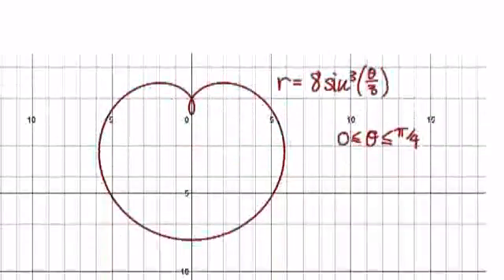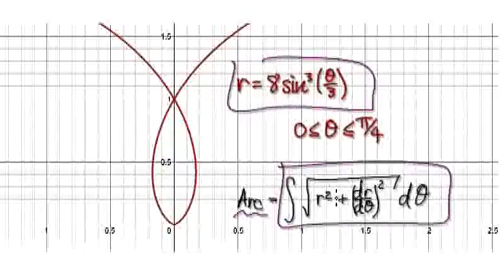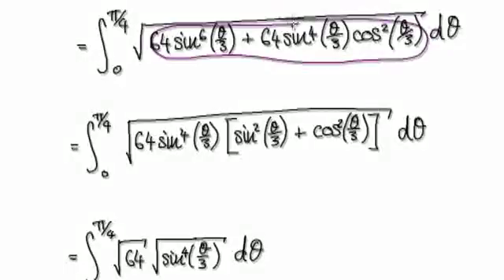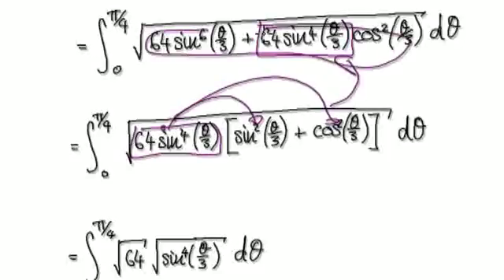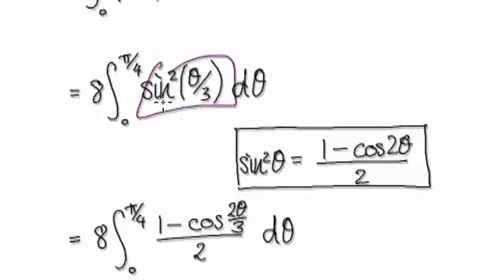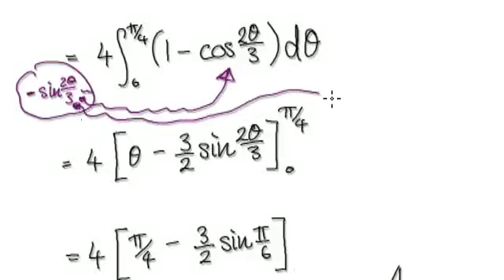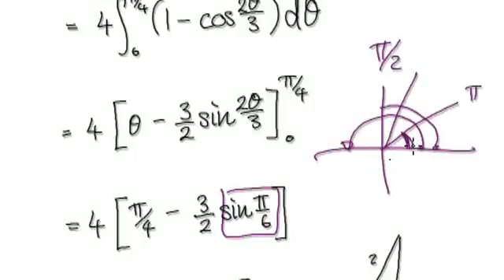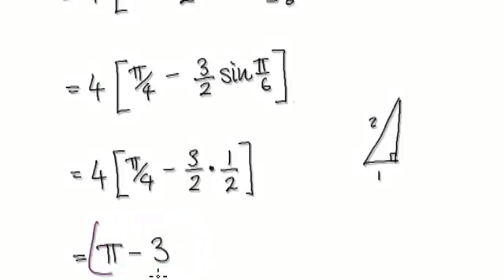Video 2347 - Polar Coordinates Arc Length r= 8sin^3(theta/3) - Practice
Polar Coordinates Arc Length r= 8sin^3(theta/3)